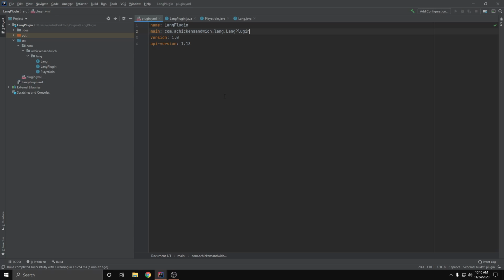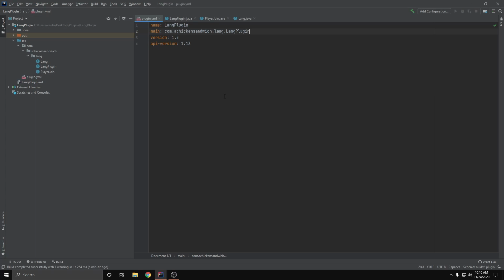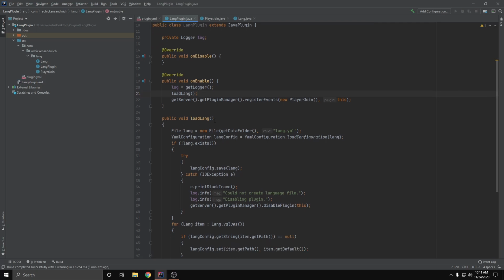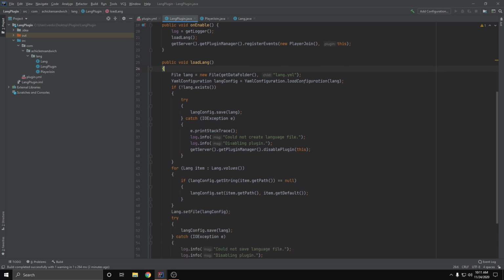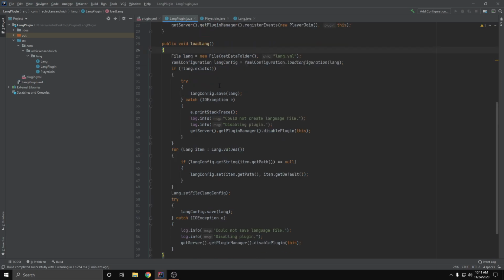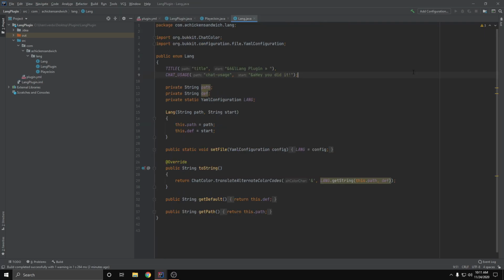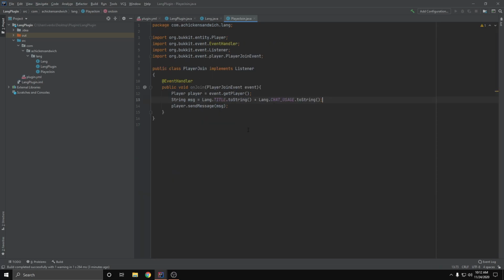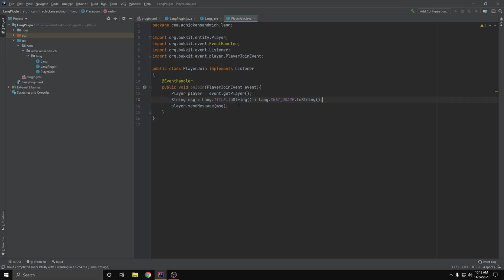Bukkit Plugin Tutorial 1.16+ | Lang.yml file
99% of the time the answer is one Google search away.
Helpful Links:
Lang Code: